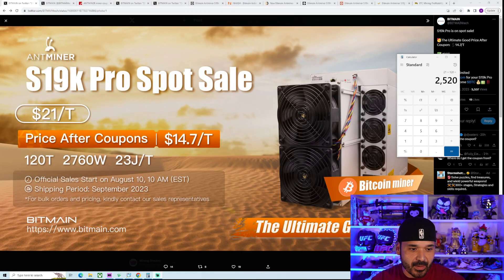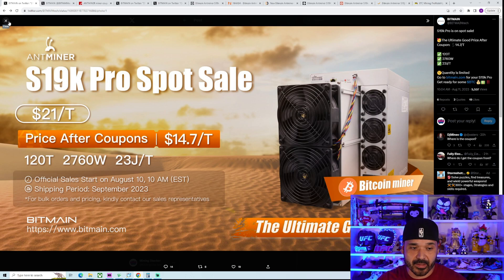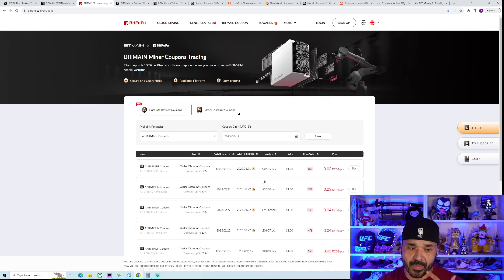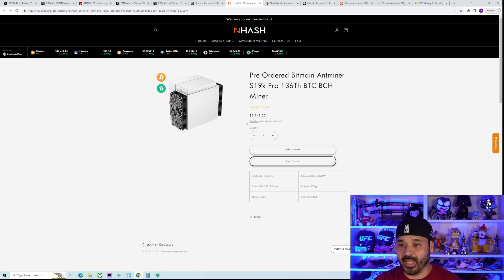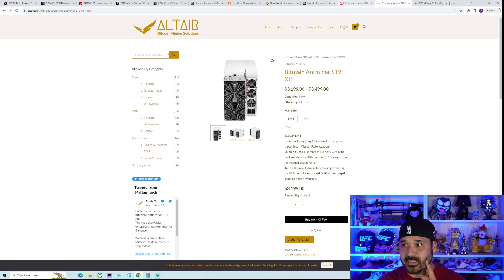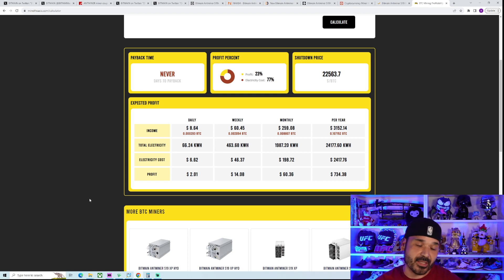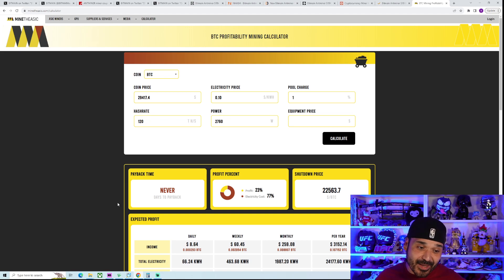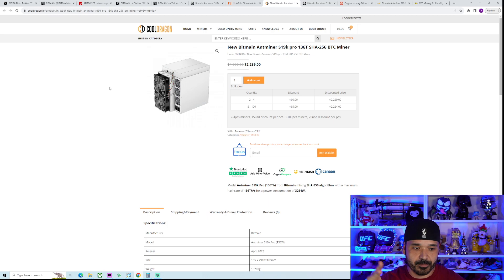NEW Bitmain Antminer S19k Bitcoin Miner Is Official ! And It's Different From What Was Leaked ?!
Going to talk about the new bitmain antminer s19k that was rumored so long ago. Will go over specs, profitability, and if its worth buying ?